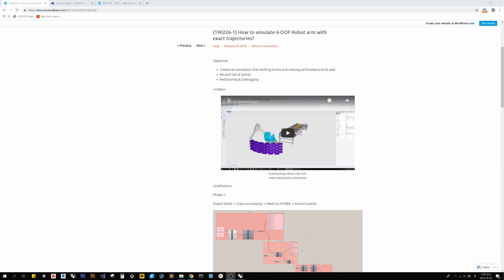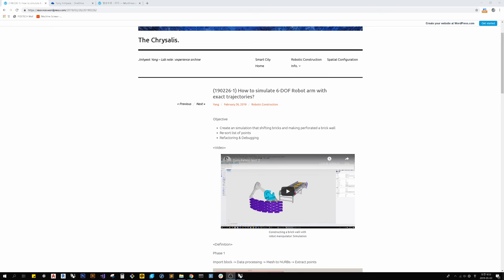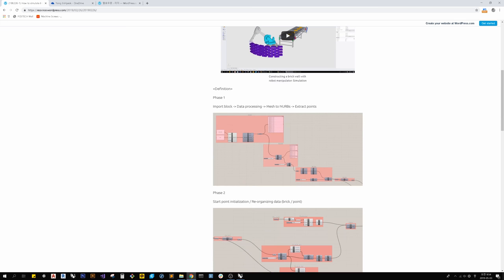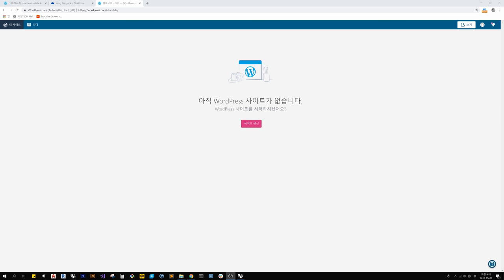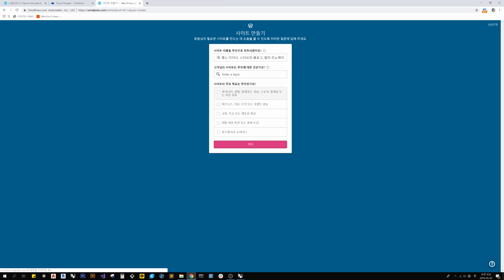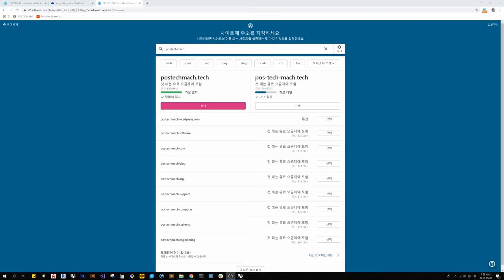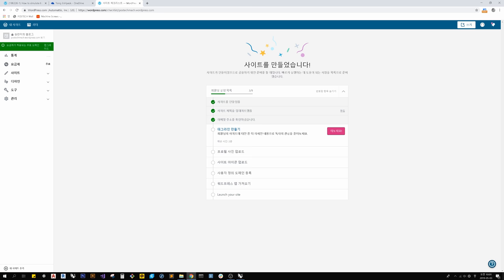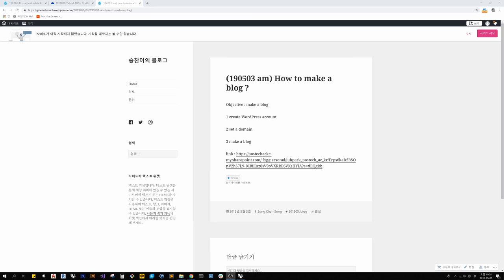Tutorial Lab note blog Eng